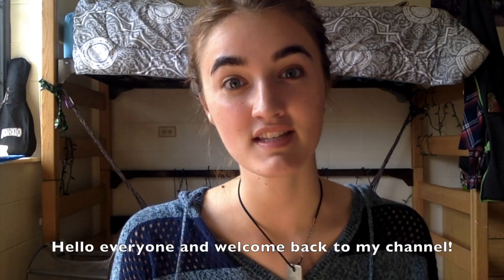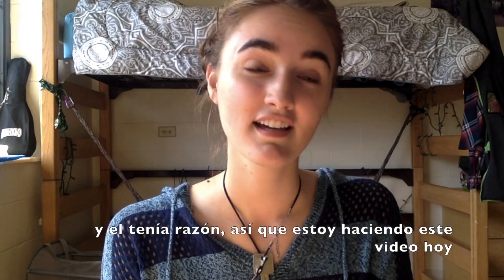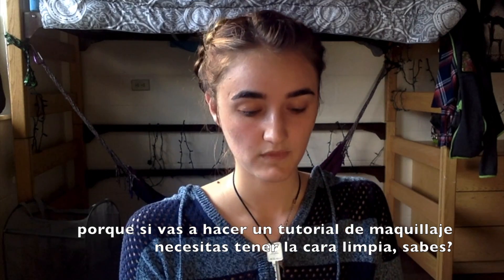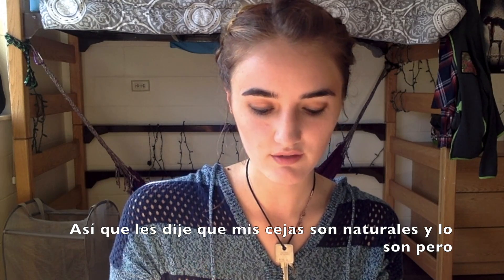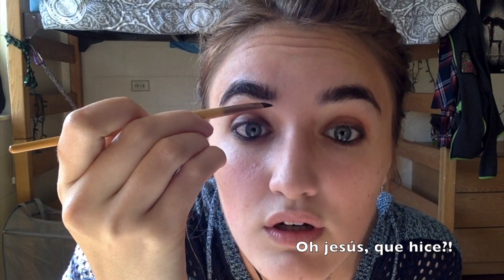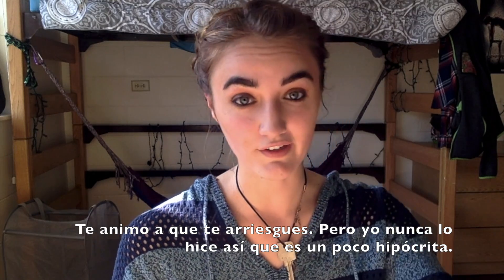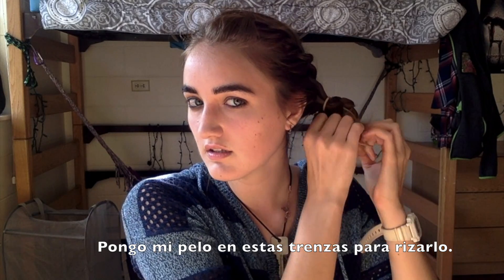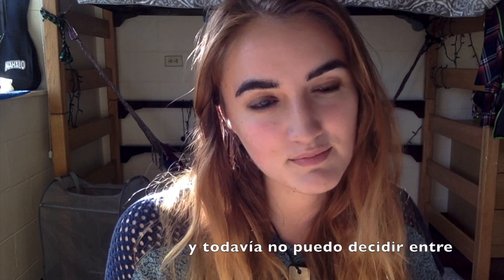Bad Quality Makeup Routine (Rutina de Maquillaje)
Sorry about the bad quality! I lost my tripod and I had to film using my computer. Also, I think we can all agree I am no makeup guru. Please take my advice with a grain of salt.
Perdón por la mala calidad! Perdí mi trípode y tuve que filmar con mi computadora. Además, creo que todos podemos estar de acuerdo en que no soy un gurú del maquillaje.

Hi! My name is Shannon Sullivan. I started this channel to force myself to practice Spanish. As such, all my videos have either Spanish or English subtitles that were hand-typed by me (please correct any mistakes so I can continue to learn). On this channel, you will find vlogs, my original music, challenge videos, art videos, language videos, and much more. I hope you stick around. Thanks for being here.

Hola a todos! Me llamo Shannon Sullivan. Comencé este canal para obligarme a practicar el español. Como tal, todos mis videos tienen subtítulos en español o en inglés que fueron escritos a mano por mí (por favor, corrija cualquier error para que pueda seguir aprendiendo). En este canal, encontrarás vlogs, mi música original, videos de retos, videos de arte, videos de idiomas y mucho más. Gracias por estar aquí.